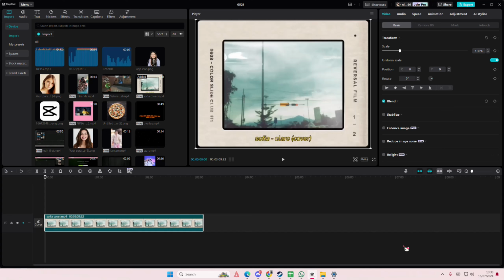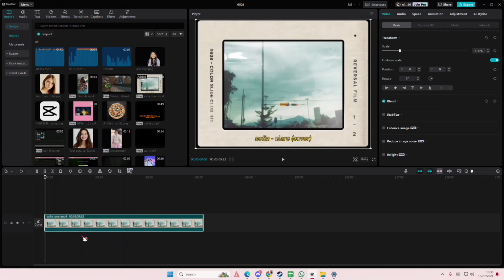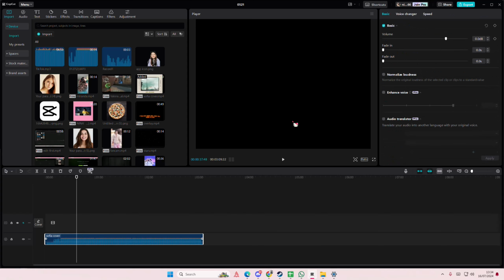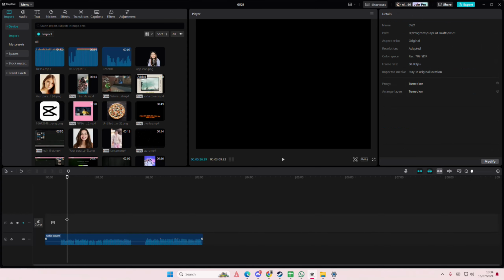❤️ TIPS: How to Remove Background Music from A Video and Keep the Vocals in Capcut PC | Full How To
Want to remove background music and keep the vocals in CapCut PC? Here's how you can do that.